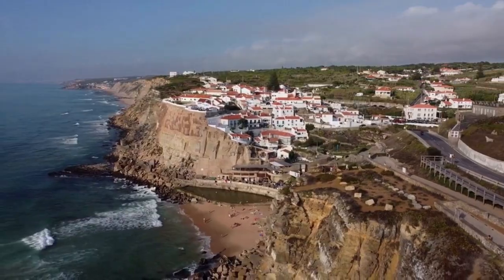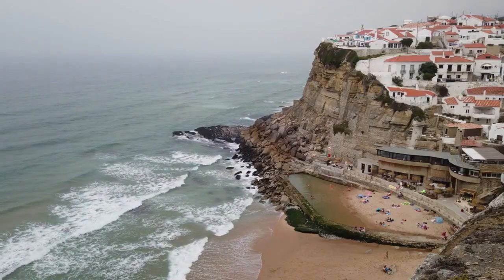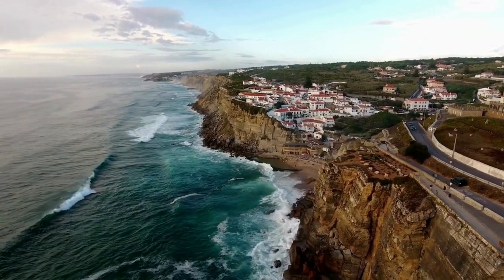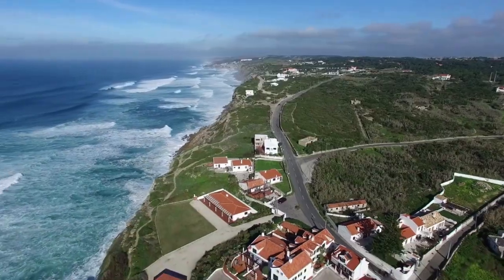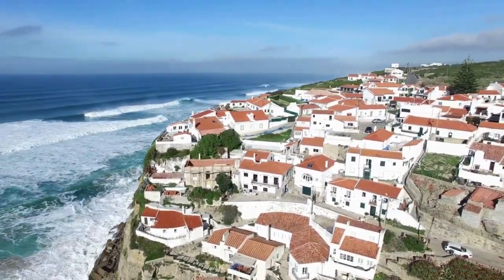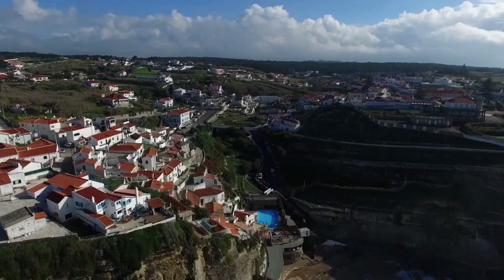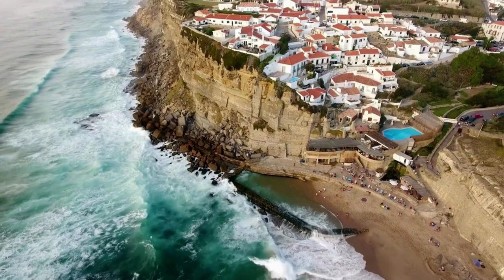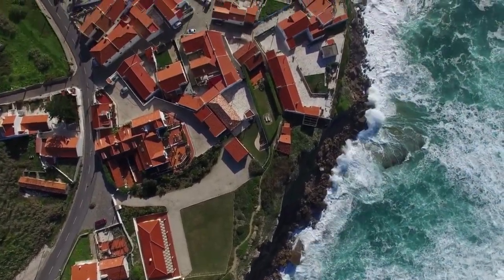अज़ेनहास डो मैरिस, पुर्तगाल, Azenhas do Maris, Portugal, Watermills of the sea |Trending Places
Azenhas do Maris, Portugal, Watermills of the sea |Trending Places to visit in 2022 | Top 10 | Travel Vlogs | अज़ेनहास डो मैरिस, पुर्तगाल

Azenhas do Mar is a Portuguese seaside village in the Sintra municipality. It is part of the Colares civil parish. "Azenhas do Mar" translates to "Watermills of the Sea," and the name comes from a once-mighty river that forced the watermills down to the sea.
Azenhas do Mar is an excellent choice for you. This small village is in an amazing location, sandwiched between the sea and the mountains. Azenhas do Mar, on the other hand, is more than merely beautiful because of its location.

The location's distinctiveness is due to the fantastic beaches, which are bordered by white villas, and magnificent pools built into the cliffs in the 1950s.

Azenhas do Mar 🏖️ aerial view - 4K Ultra HD
Azenhas do Mar: One of Portugal's Most Picturesque Villages
AZENHAS DO MAR (SINTRA, LISBON)
Sintra Beach, Azenhas do Mar Walk August 2021, Lisbon Portugal
AZENHAS DO MAR ● Portugal 【6K】 Cinematic Drone
Restaurante Azenhas do Mar | In The Mood for Life | Sintra, Portugal 🇵🇹
Paradise Beach in Portugal: Azenhas do Mar - Winter Virtual Tour
azenhas do mar,
sintra,portugal
portugal,
azenhas do mar,
sintra